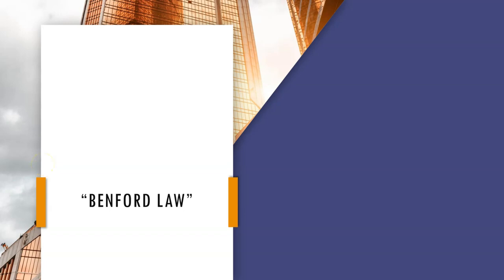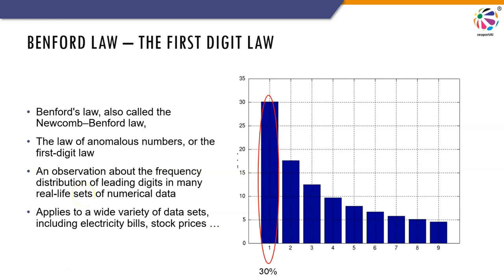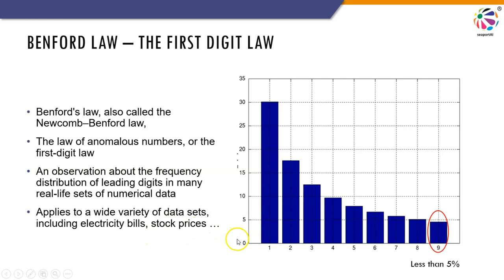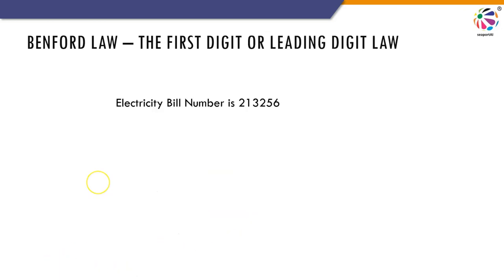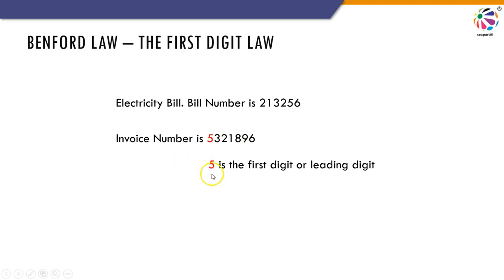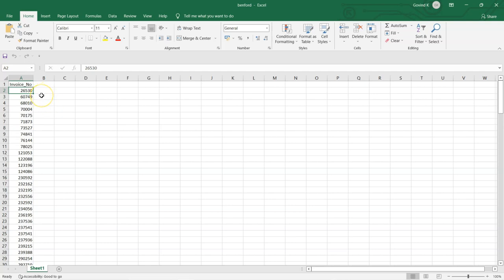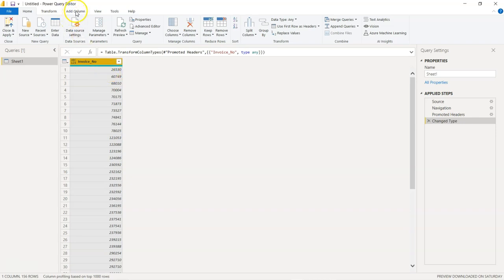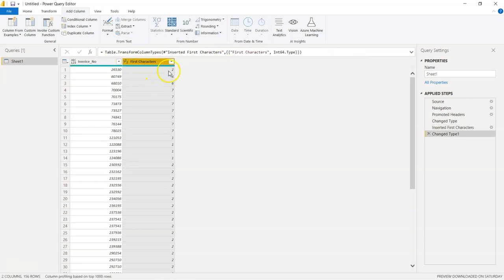How to detect Fraud using Benford's Law in Power BI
About this video:
Hi, this video is about Benford's Law (also called the first digit law) and how to apply it to datasets using Power BI. By using Benford's Law, the areas of potential non-compliance can be identified and investigated to rule out fraud and take appropriate action.

Topics covered:
00:00  Introduction
00:24 What is Benford's Law?
00:40  Applications
01:08  Explanation of Benford's Law
02:52  Use of Benford Law in fraud detection
03:13  Detailed example of application of Benford's Law on Electricity Bill Number using Power BI
16:20  Conclusion